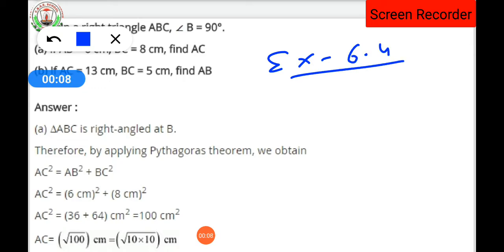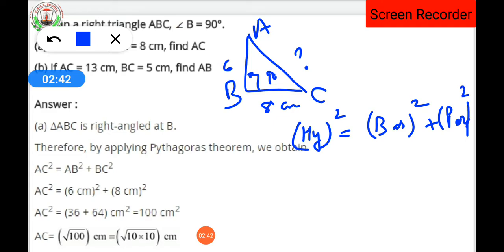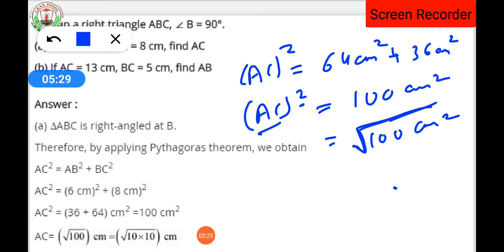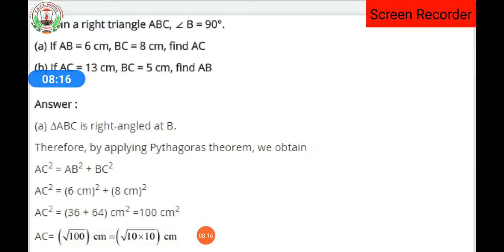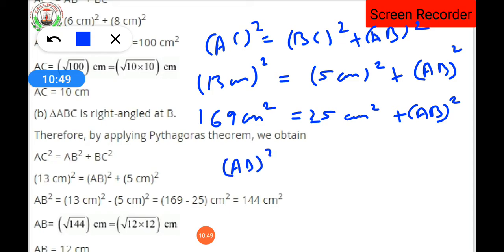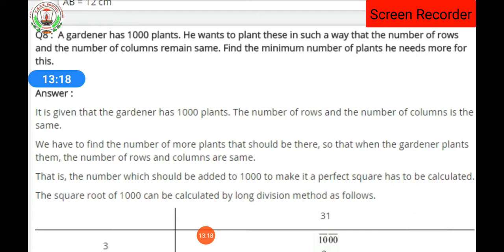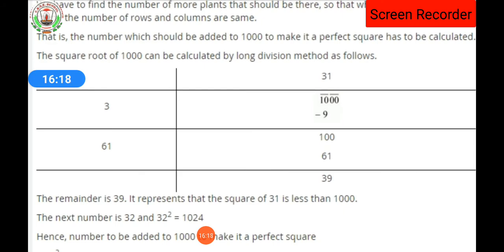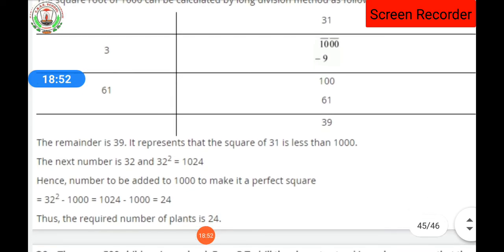14 Aug Class 8th Maths